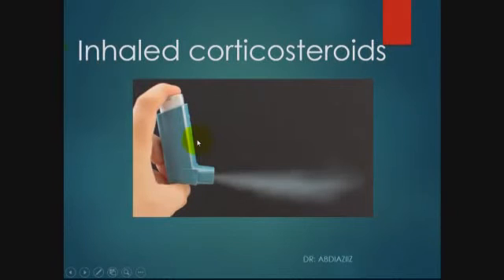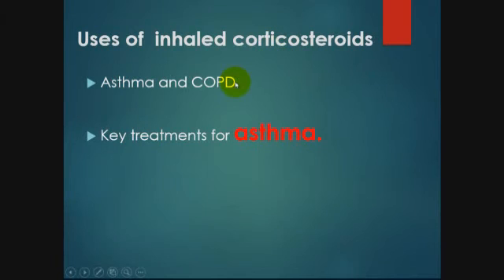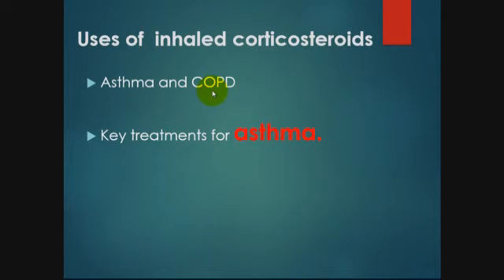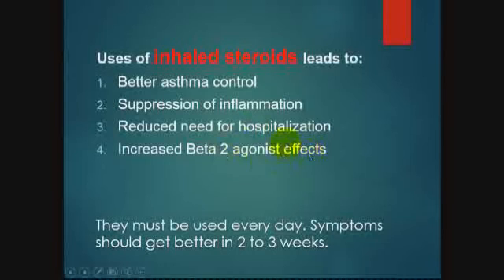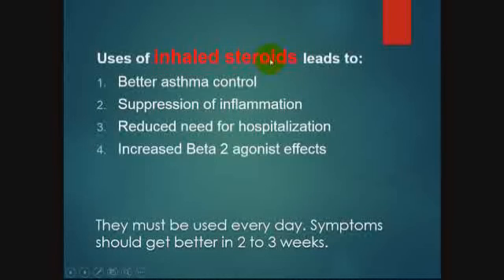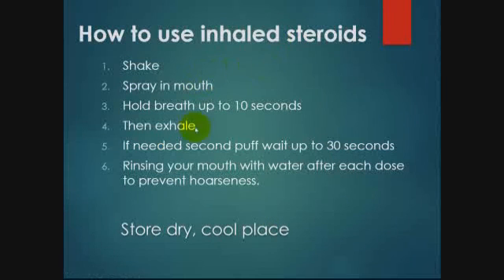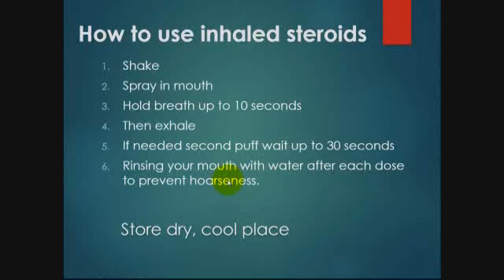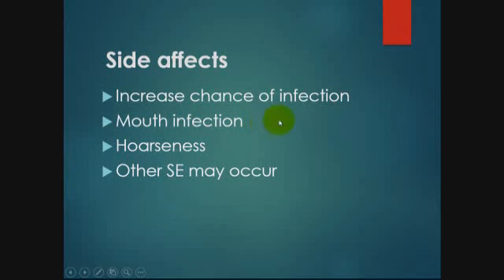Inhaled corticosteroids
Overview of inhaled corticosteroids